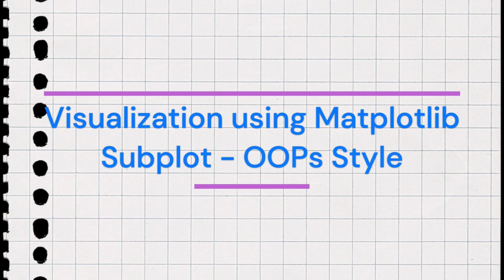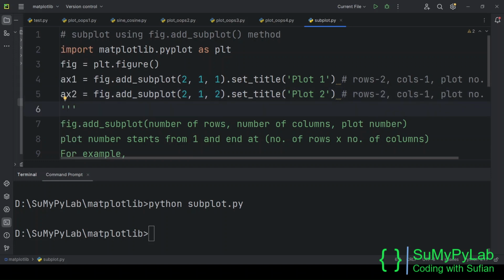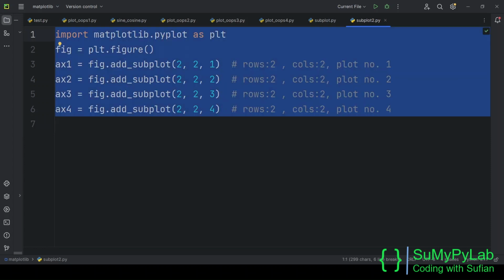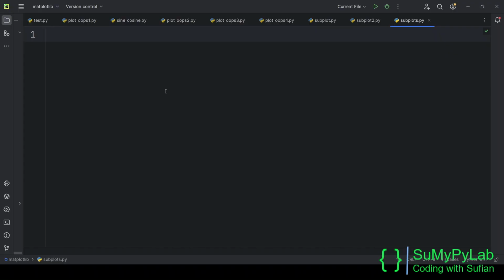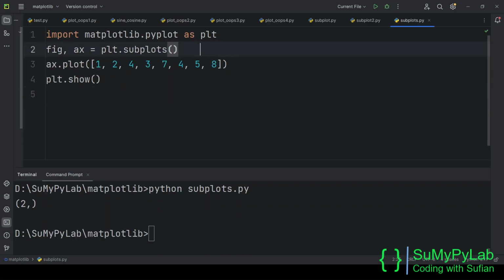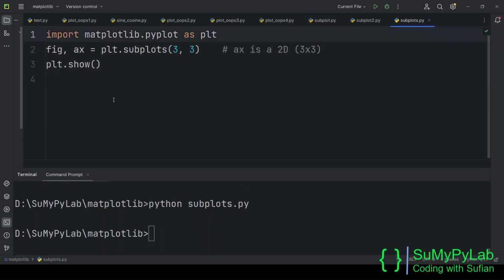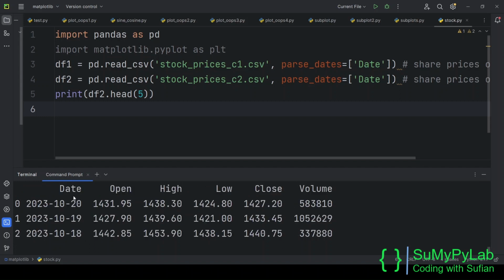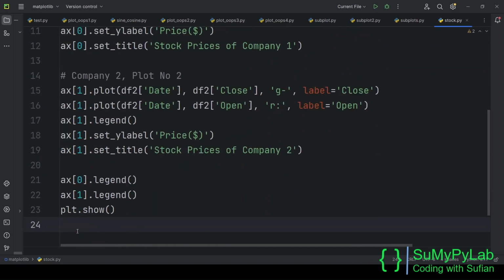Matplotlib Subplots | Visualization in OOPs Style | SuMyPyLab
In this lesson you will learn how plot multiple charts in the same figure object using fig.add_subplot() and plt.subplots() function in matplotlib. Very useful lesson for the beginners and intermediate learners of data visualization in python matplotlib.